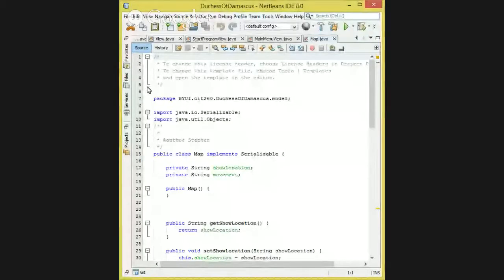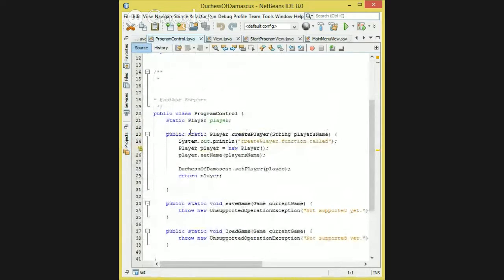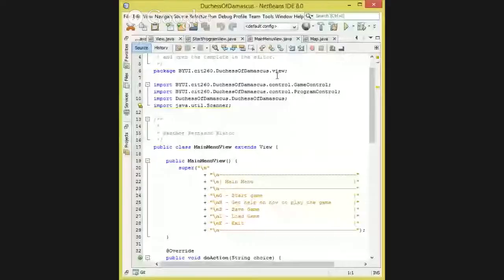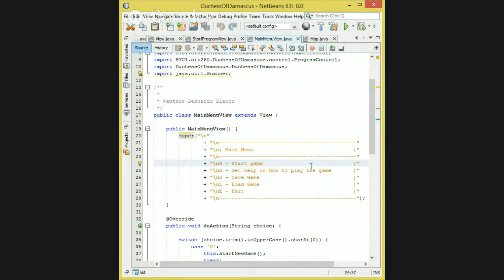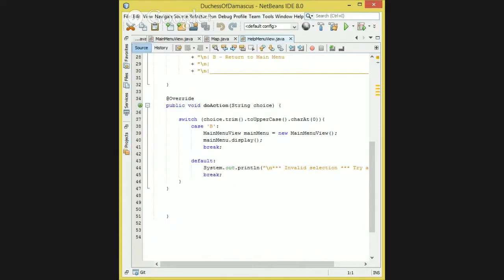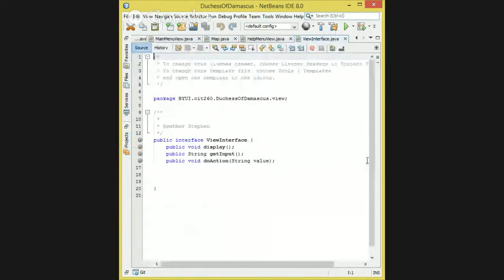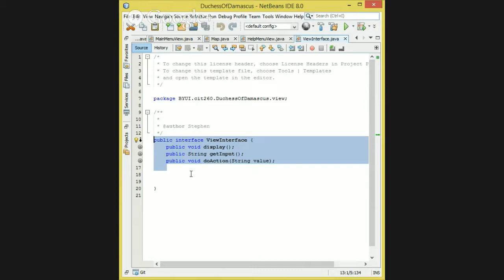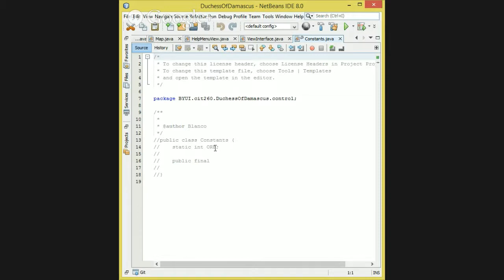Duchess Of Damascus 2.0